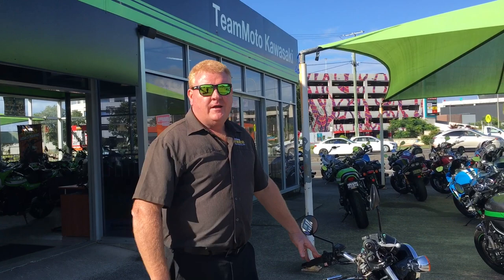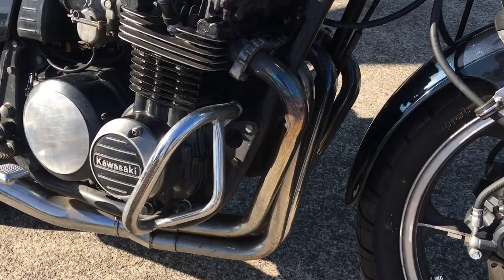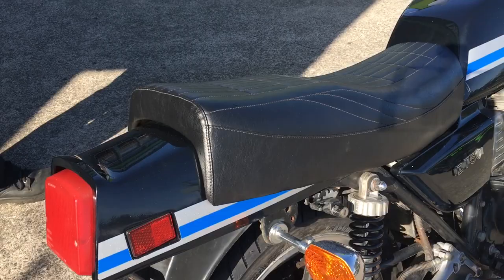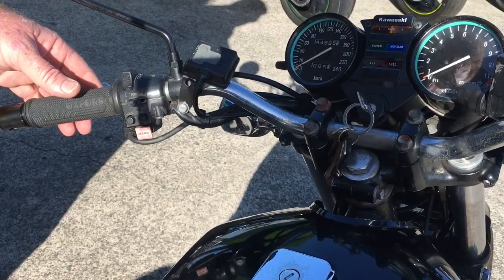"Unveiling the 1982 Kawasaki Z750 Classic Bike: A Pristine Piece of Motorcycle History!"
Quick look at a mint 1982 Z750 and start her up...Sweet sound.Just another style of bike we repair and tune here.